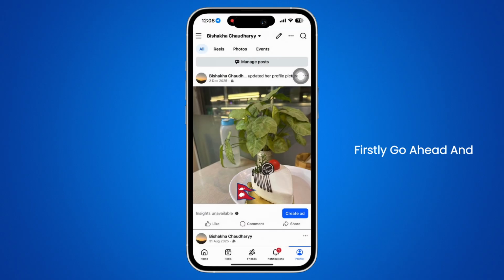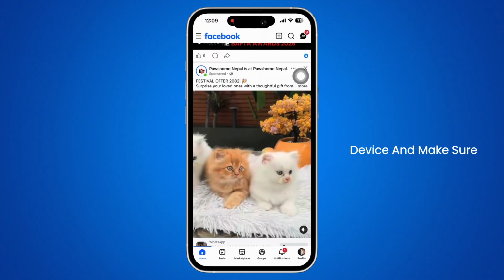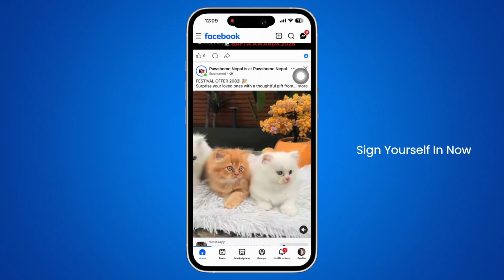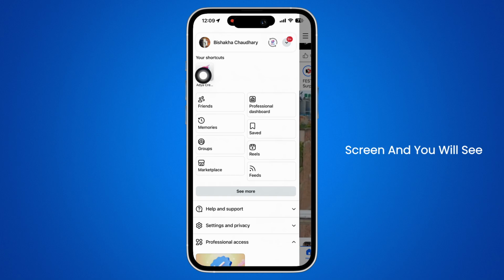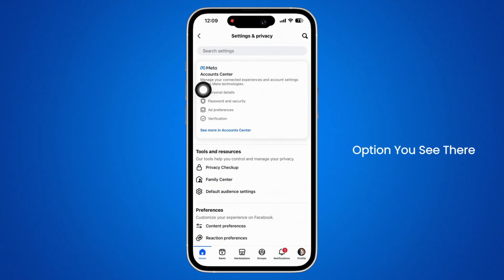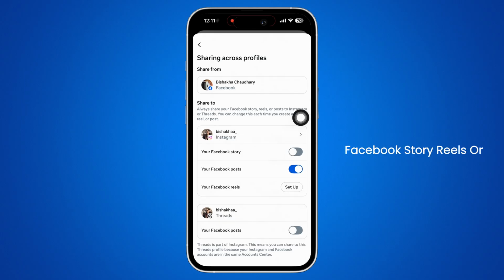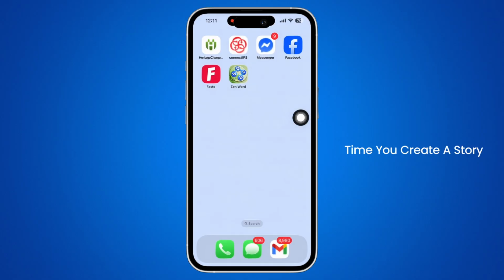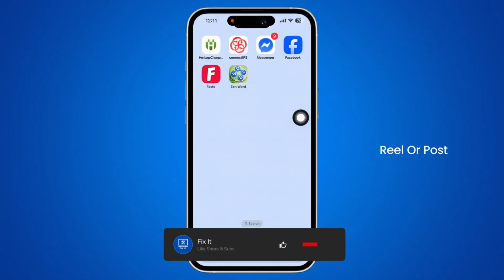How To Share Facebook Post To Instagram 2026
Want to share your Facebook posts directly to Instagram without reposting manually? 📱🔄 This step-by-step 2026 guide shows you exactly how to share Facebook posts to Instagram so you can save time and keep your social media content consistent across platforms.

What You’ll Learn in This Video:
✅ How to link Facebook and Instagram accounts (2026 update)
✅ How to share Facebook posts automatically to Instagram
✅ How to cross-post photos, reels, and stories
✅ Fix Facebook to Instagram sharing not working

Whether you’re a content creator, business owner, or casual user, this tutorial will help you cross-post from Facebook to Instagram easily and grow your reach on both platforms.

📌 Chapters:
⏱ 0:00 - Introduction
⏱ 0:10 - How To Share Facebook Post To Instagram 2026